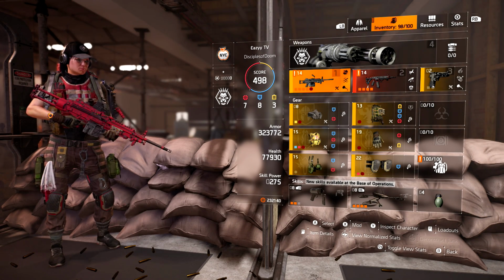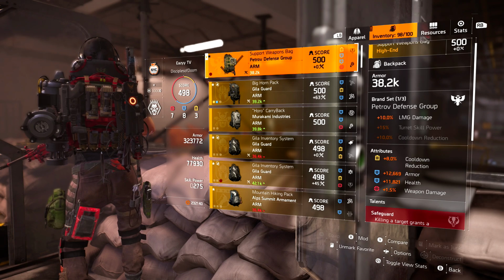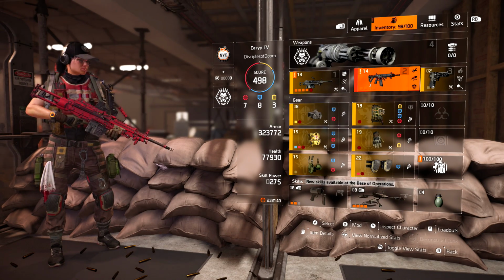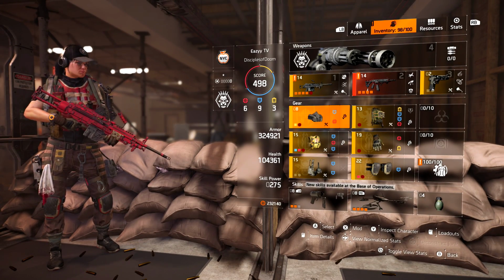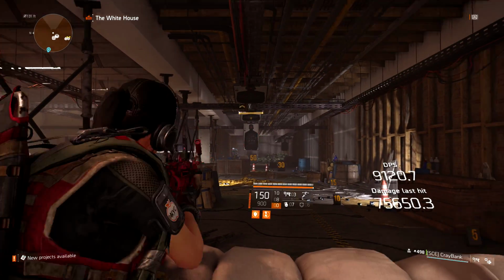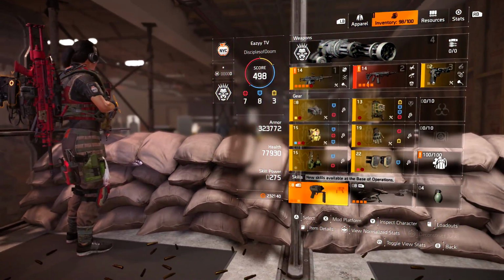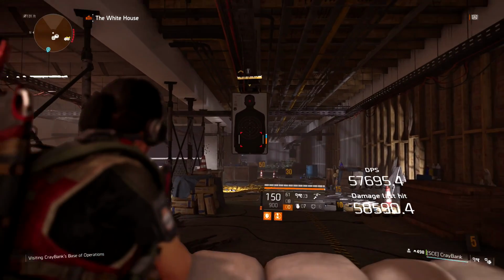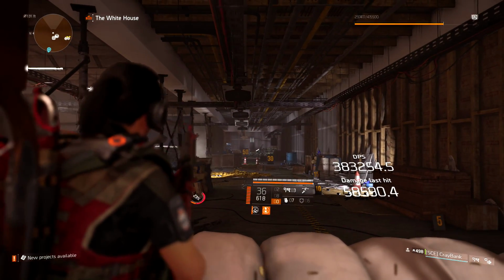The Division 2 - THE "ULTIMATE" PVE/RAID BUILD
ADD ME ON XBOX! GT: Eazyy TV